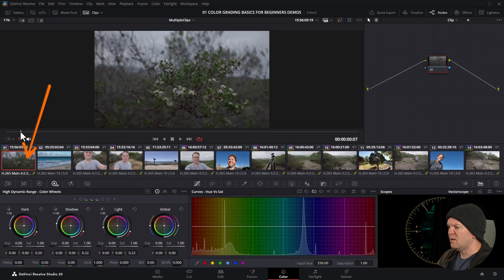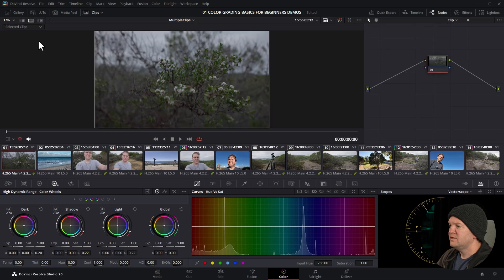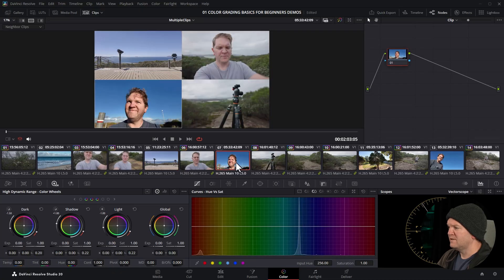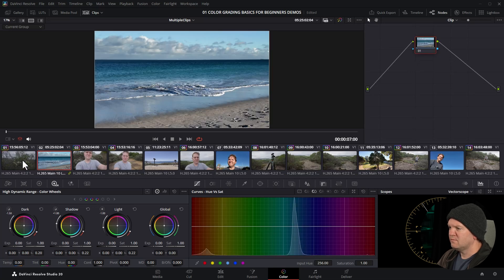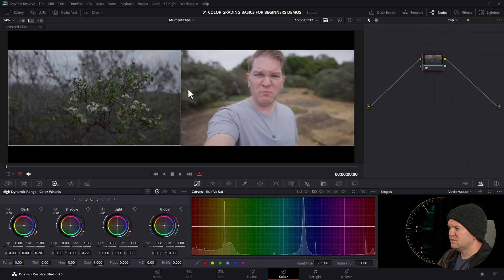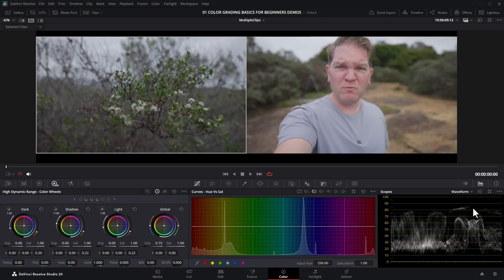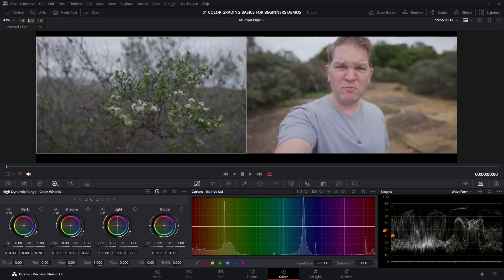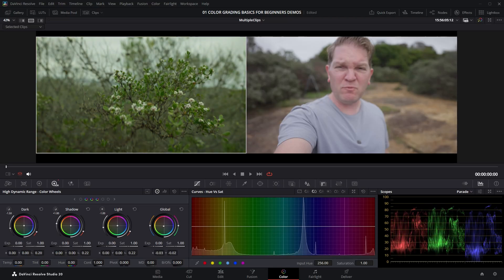How to compare clips side by side when color grading in DaVinci Resolve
How do you compare one clip to another clip when color grading in DaVinci Resolve so you match up the colors and exposure. Shot matching in DaVinci Resolve color grading is so much easier because you can compare the clip you're currently grading to another clip in the timeline.